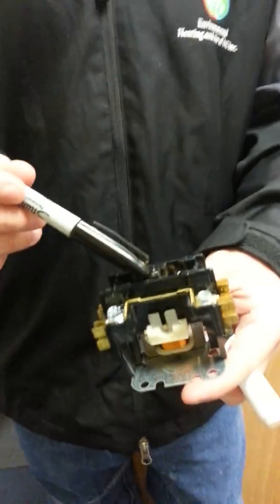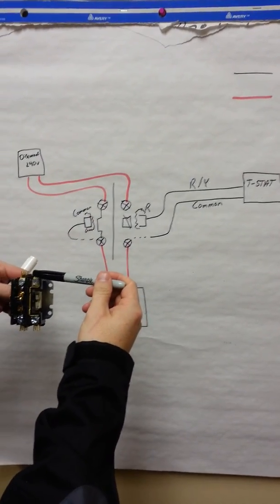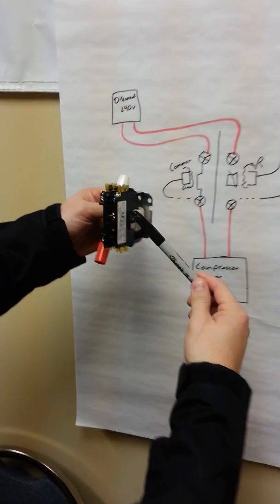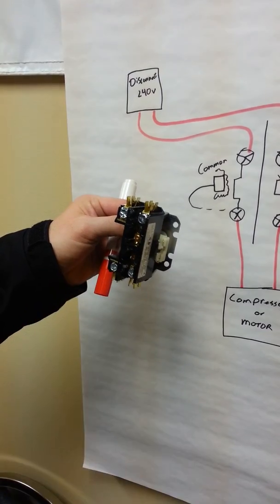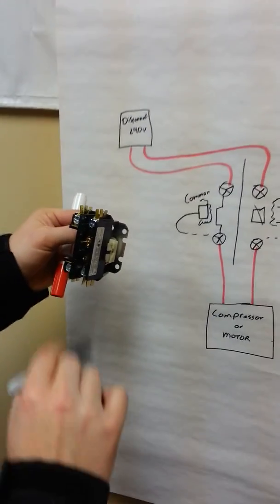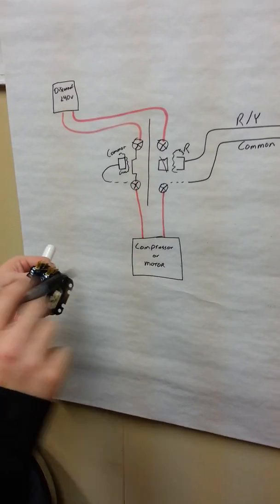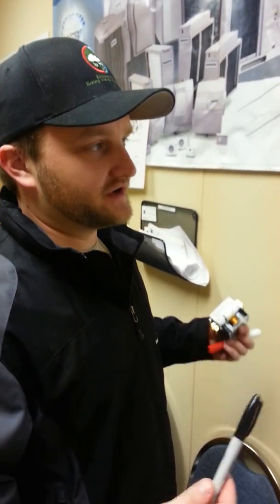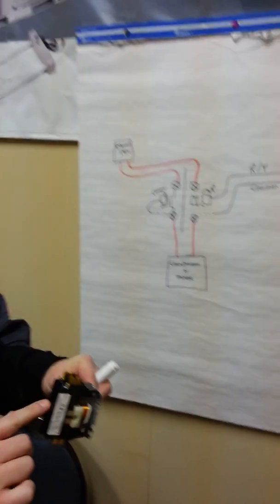Please Explain Electrical Contactors? Environmental Heating & Air of NC tell you how it works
Environmental Heating & Air contractor explaining the way a contactor works. How you can use in a circuit 208-230 Volt and use many other uses for contactors. Learn the simple way it works. Learn how it works.